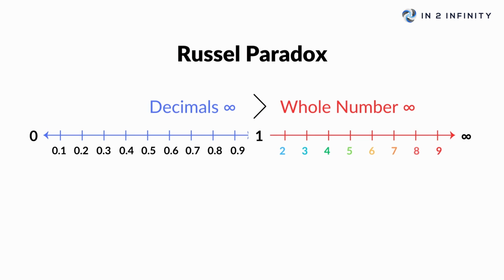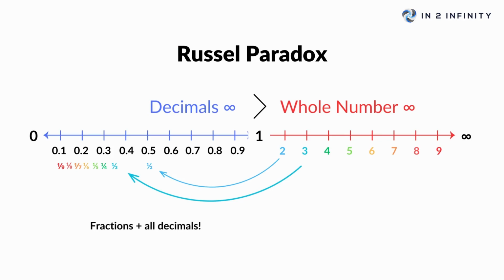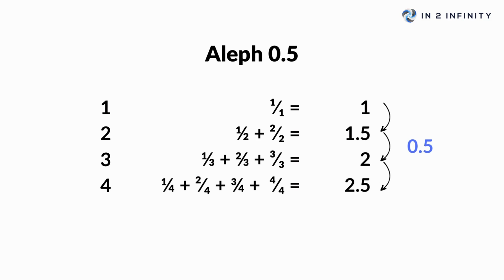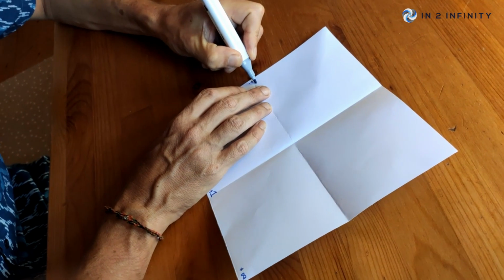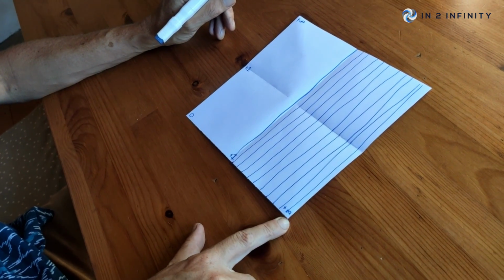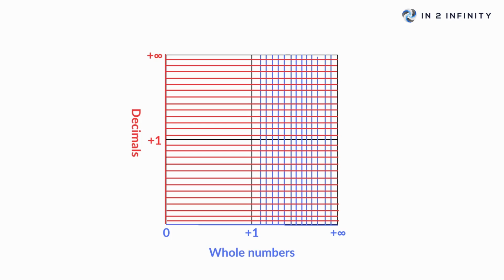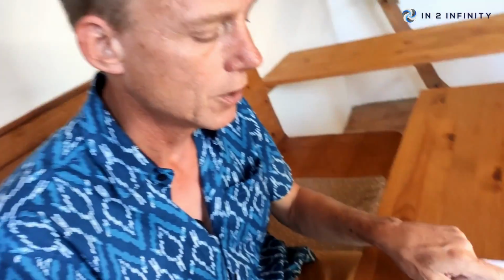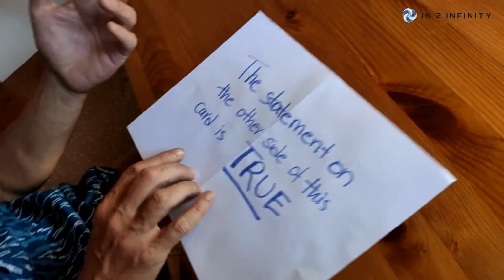Geometric solution to the Russell Paradox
🚀 Unlocking the Geometric Solution to the Russell Paradox with Colin Power! 🚀

Colin Power presents a groundbreaking geometric resolution to the Russell Paradox, offering a simple yet profound solution to this perplexing mathematical challenge.

📖 Want to delve deeper into the Geometric Universe Theory? Check out our comprehensive book, providing an in-depth exploration of the universe from a geometric perspective.

🔍 For a complete understanding of the geometric theory, visit our

🎓 Ready to dive deeper? Sign up for the Da Vinci School and kickstart your exploration with free courses in the art of geometric learning: